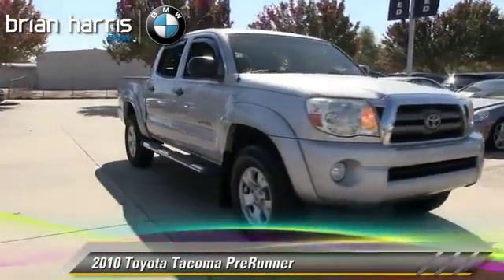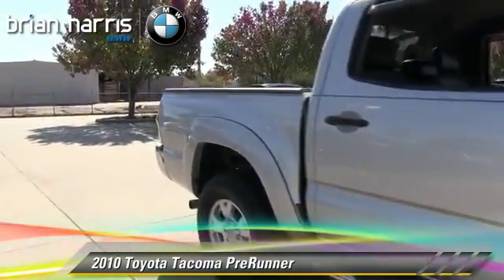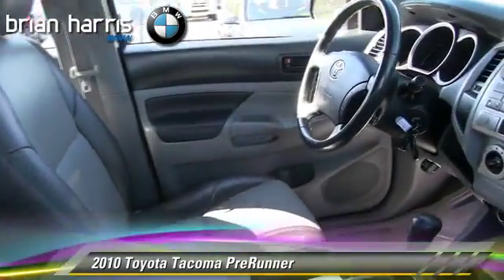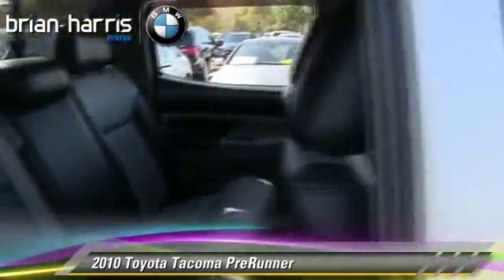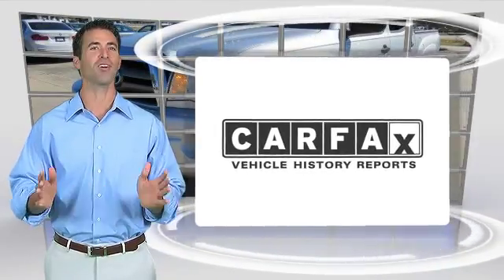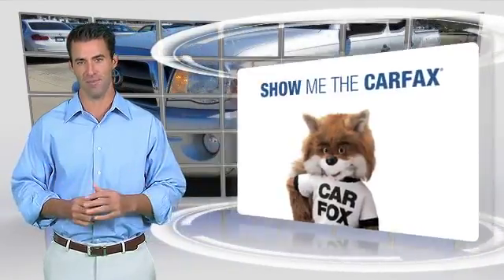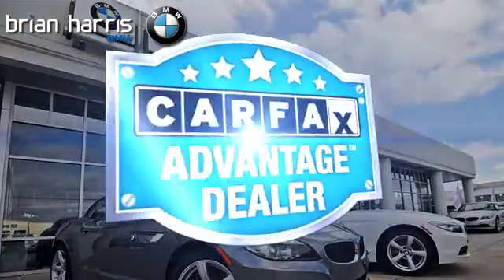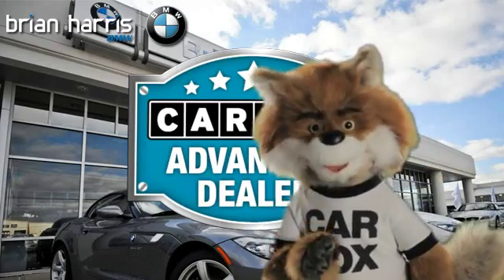2010 Toyota Tacoma Baton Rouge LA PB2067A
2010 Toyota Tacoma

Experience driving perfection in the 2010 Toyota Tacoma! This is an exceptional vehicle at an affordable price! This 4 door, 5 passenger truck has just over 90,000 miles. Toyota prioritized practicality, efficiency, and style by including: a rear step bumper, tilt and telescoping steering wheel, and much more. It features an automatic transmission, rear-wheel drive, and a 4 liter 6 cylinder engine. Our sales reps are extremely helpful knowledgeable. We'd be happy to answer any questions that you may have. Come on in and take a test drive!